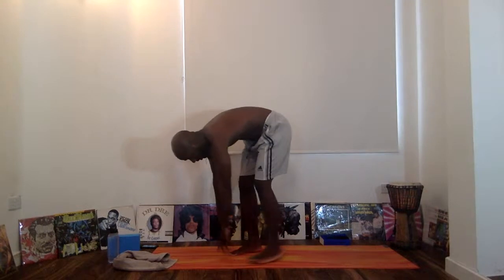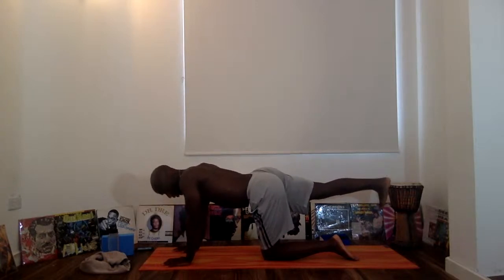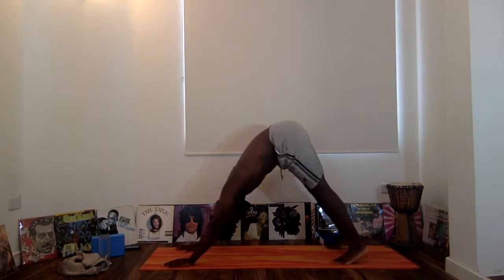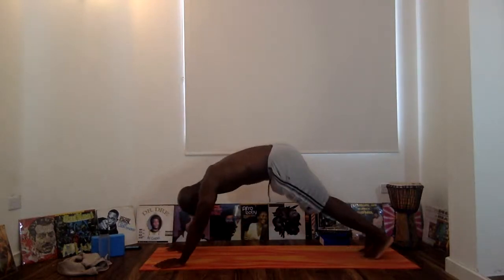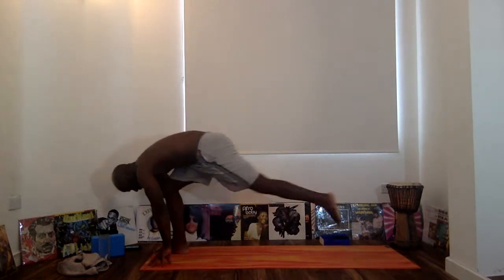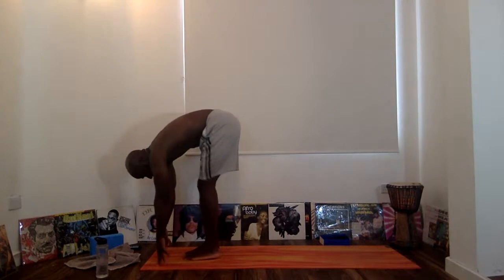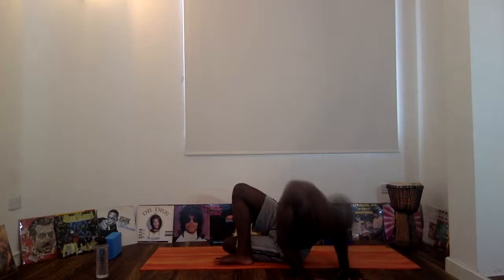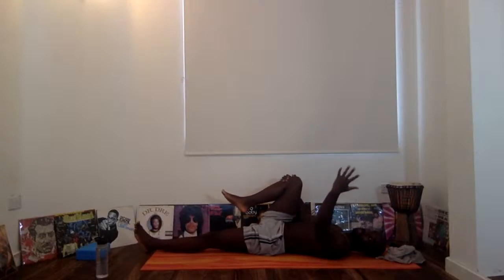ABS - All Levels Vinyasa Yoga - Akwaaba Yoga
Ah yes - the abs. Welcome to Akwaaba Yoga and as usual we'll be building up heat and energy through a steady vinyasa flow class BUT with special attention paid to the ABS :))

As before, the class is FREE to participate, with donations to The Royal Marsden Cancer Charity. To donate please copy and paste the following link in to your web browser:  gf.me/u/xykc62

Blessings